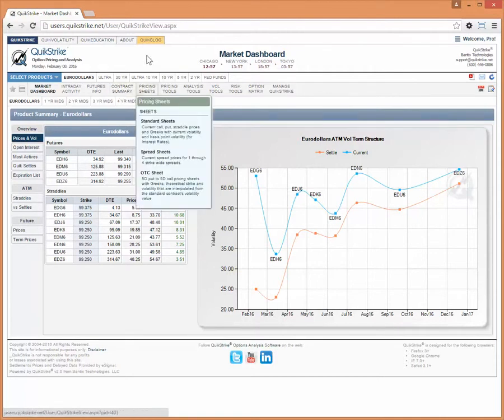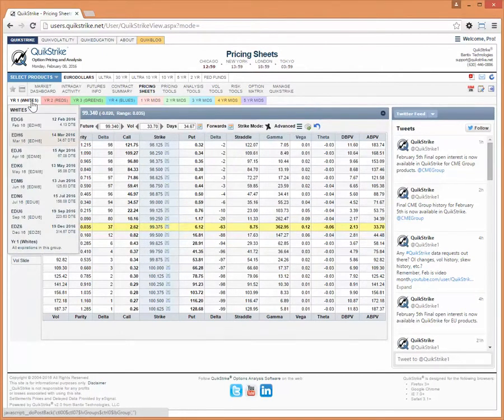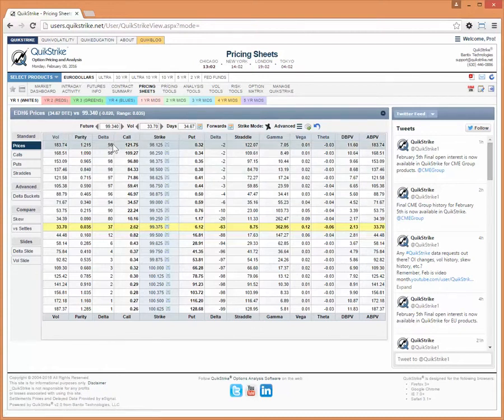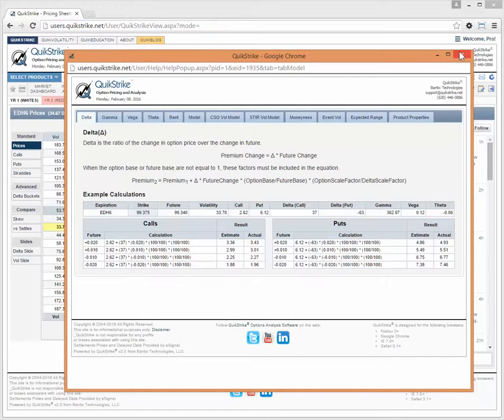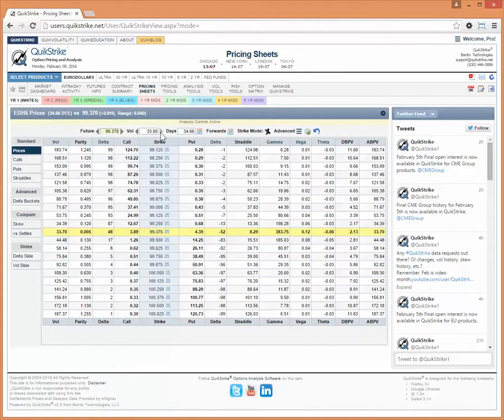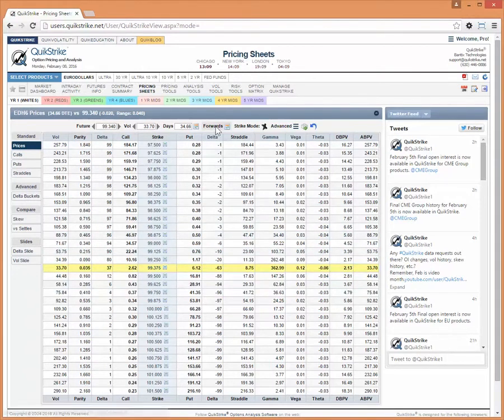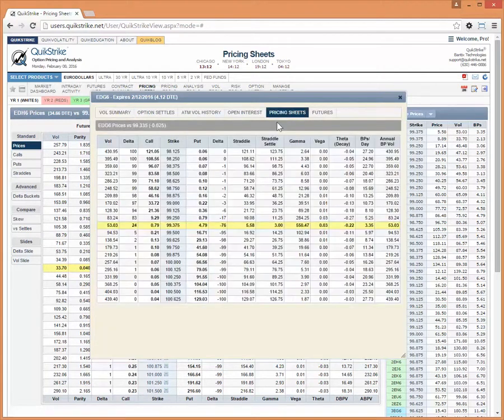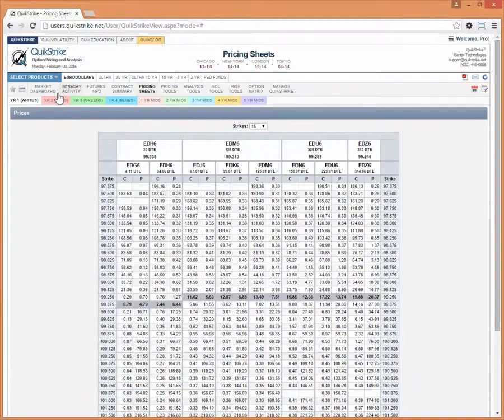2016 02 08 QS Pricing Sheets Standard Sheets